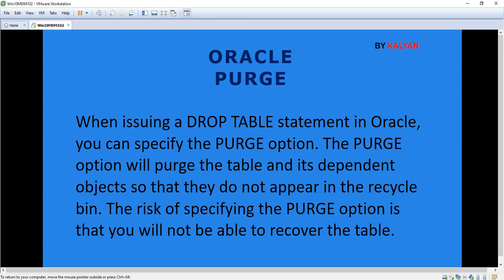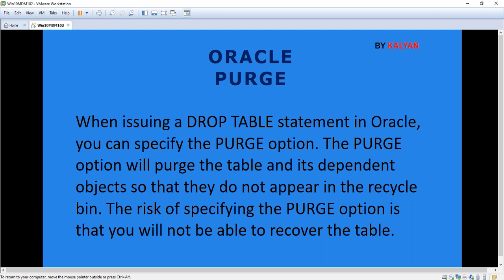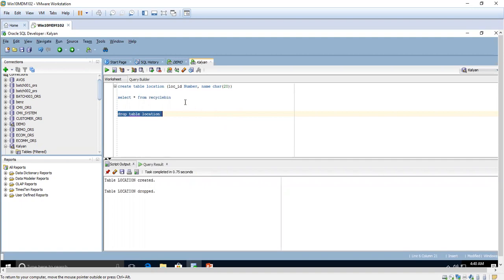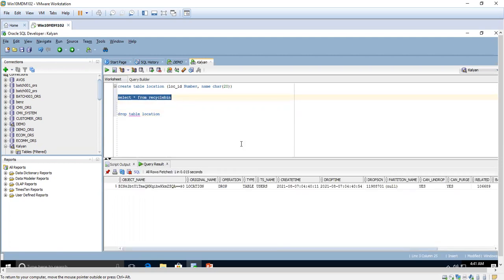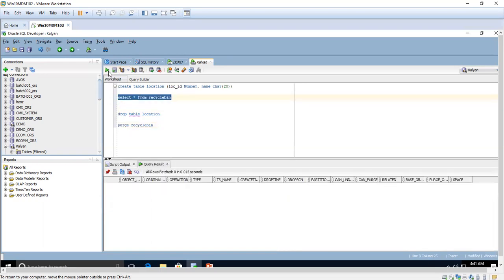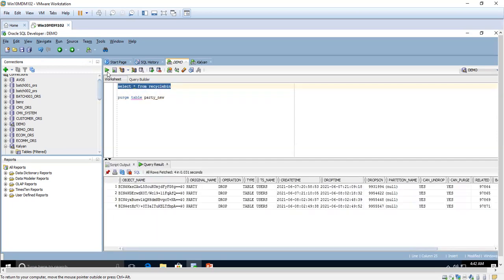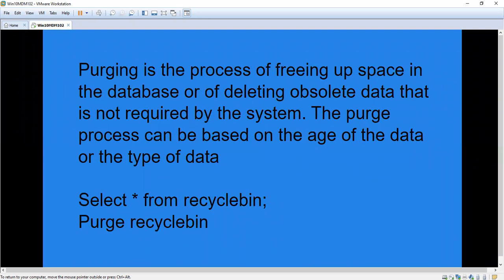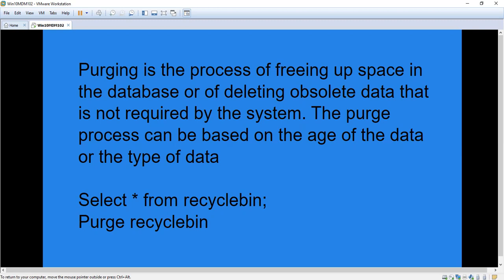Purge In Oracle,Oracle SQL ,SQL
Purging

When issuing a DROP TABLE statement in Oracle, you can specify the PURGE option. The PURGE option will purge the table and its dependent objects so that they do not appear in the recycle bin. The risk of specifying the PURGE option is that you will not be able to recover the table.